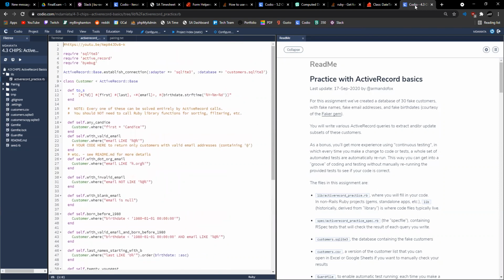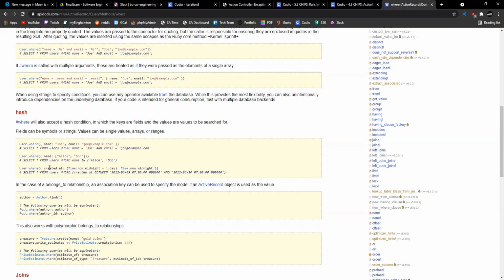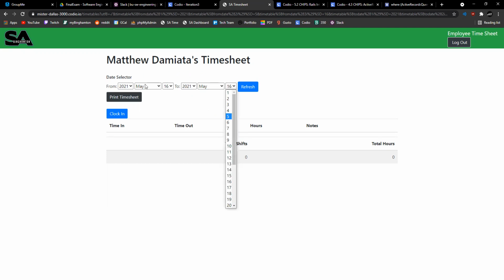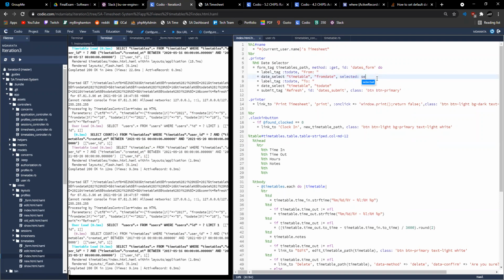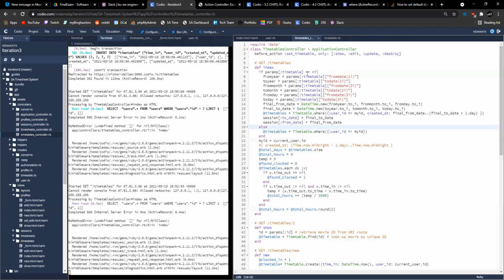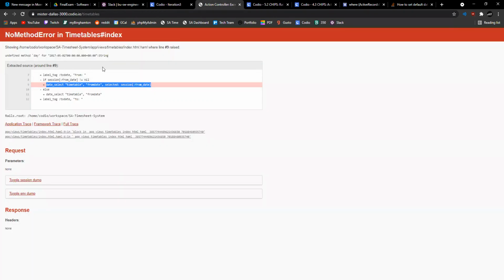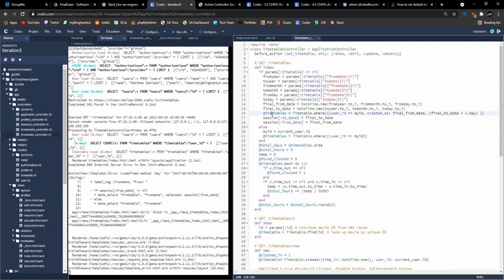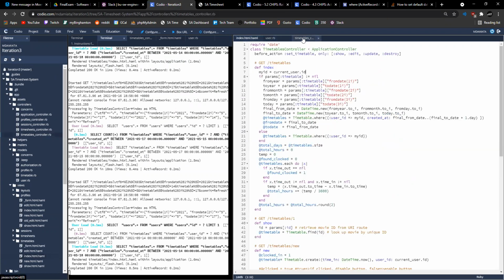Iteration 4 Pair Programming